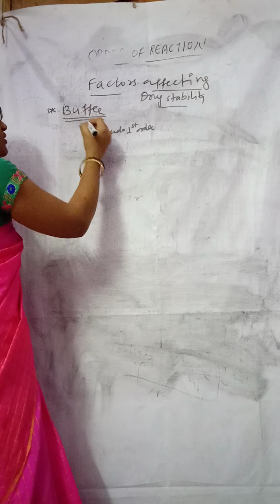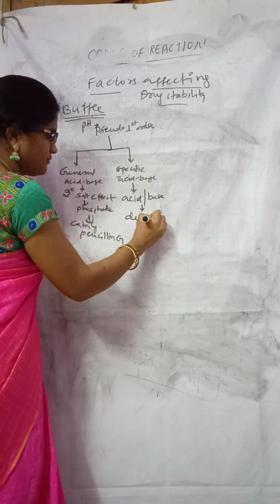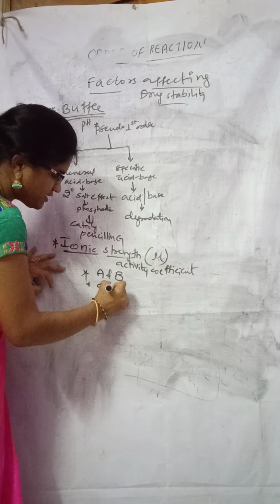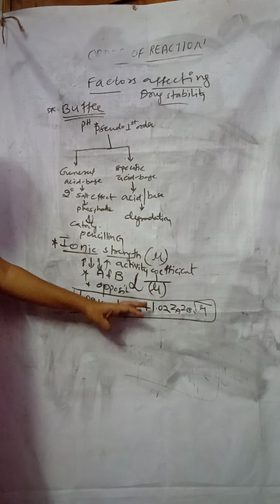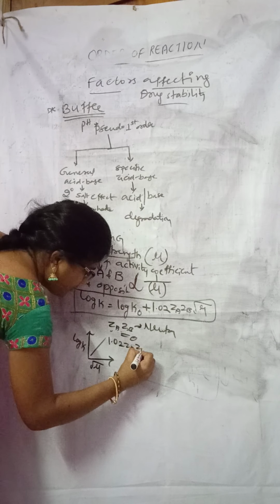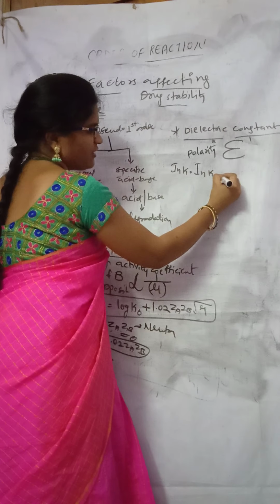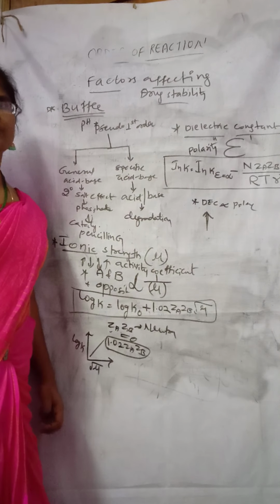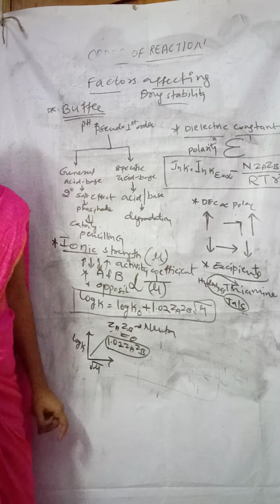INTERNAL FACTORS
Part 2